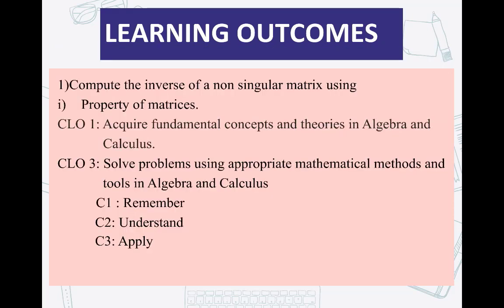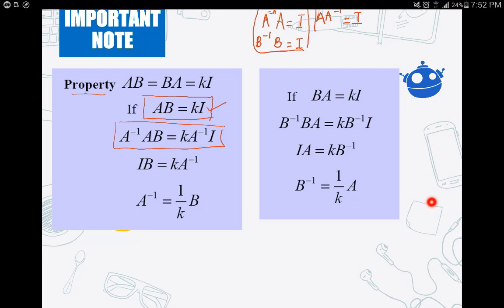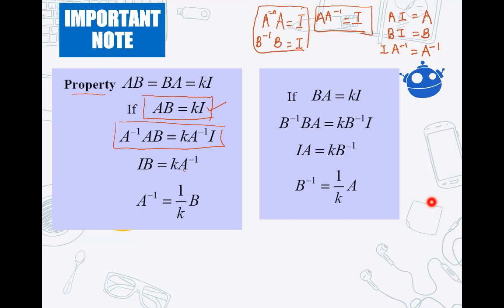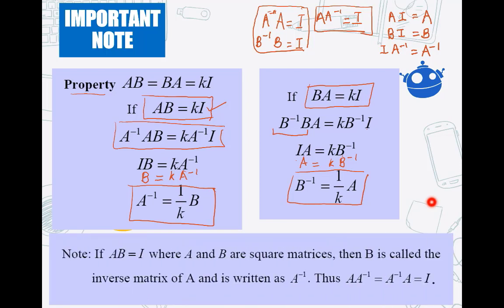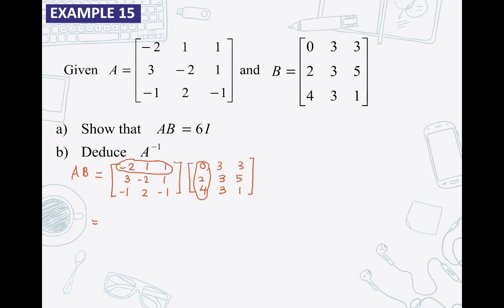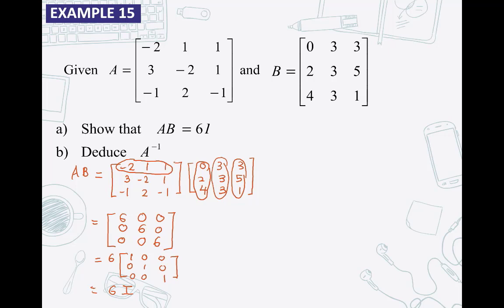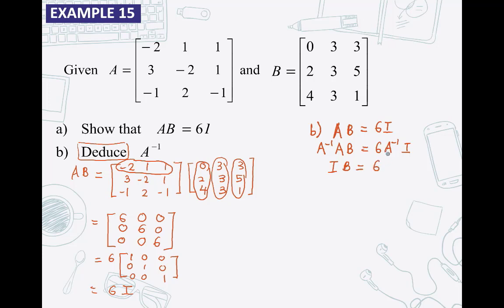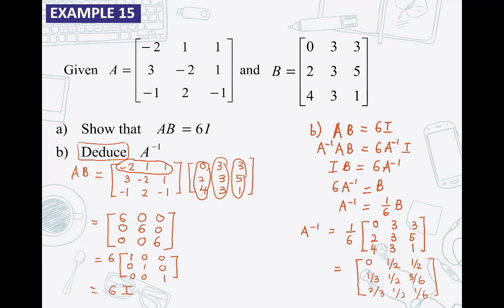LECTURE TOPIC 4 EXAMPLE 15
Inverse using Properties